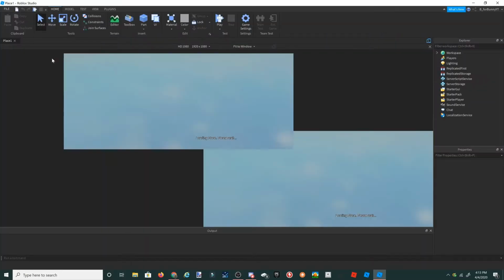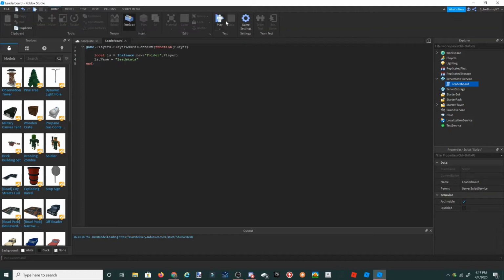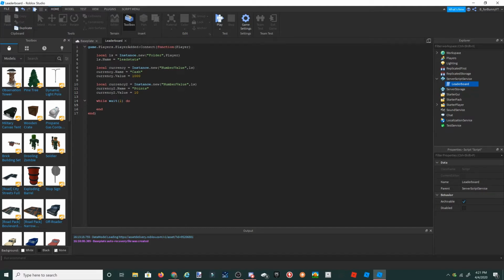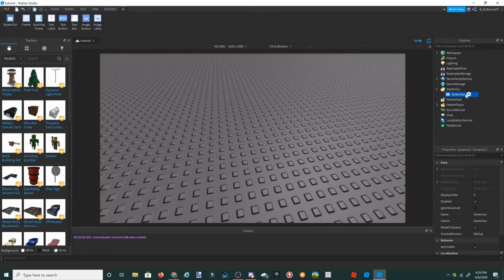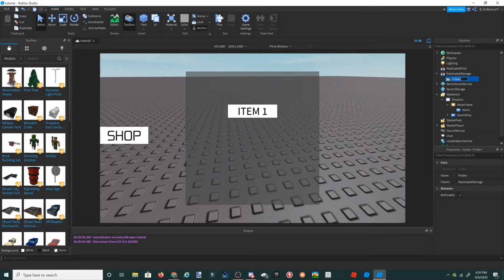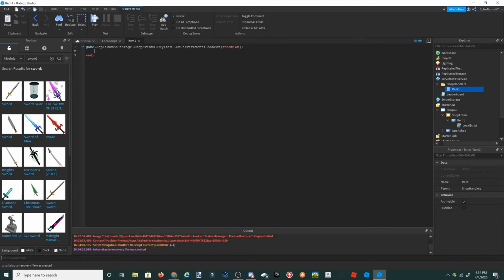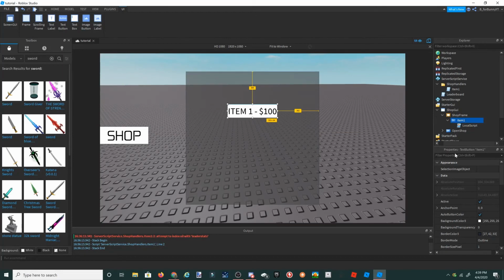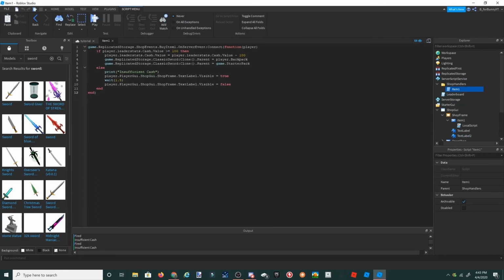How to add MONEY and a SHOP GUI in Roblox Studio!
Today I'll teach you how to make a SHOP GUI and MONEY leaderboard!
Scripts in the comments, too many words for description.